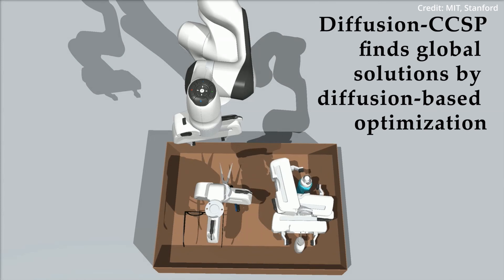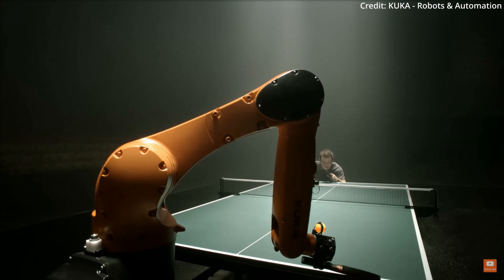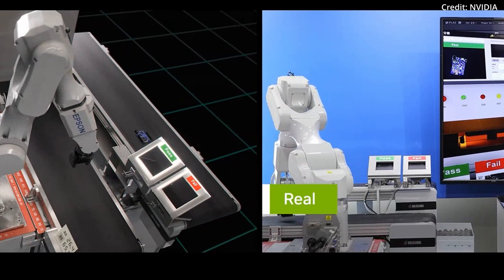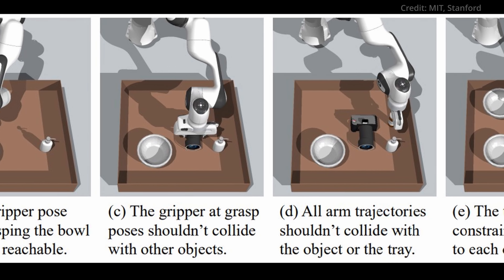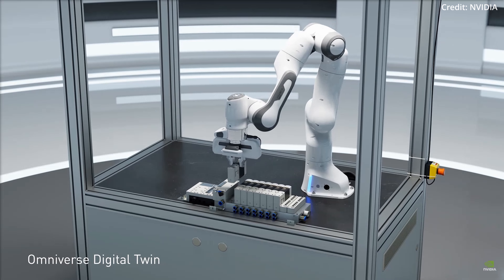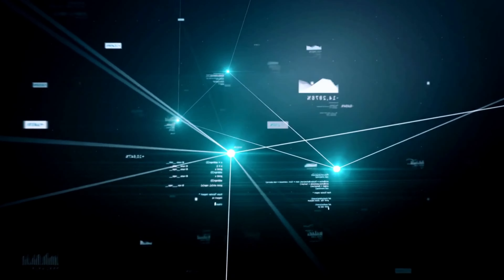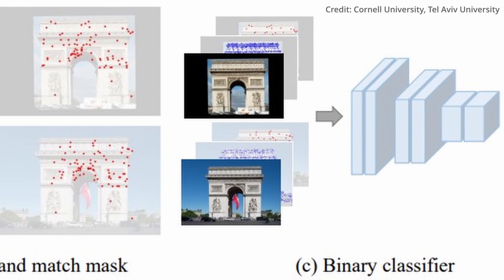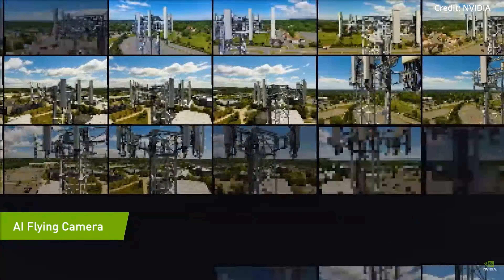5 MINUTES AGO: NEW AI Robot Intelligence Method UNVEILED | MIT + Stanford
- MIT and Stanford researchers have developed Diffusion-CCSP, a groundbreaking AI framework that enables robots to make smarter, more adaptable decisions by satisfying multiple constraints simultaneously, thereby outperforming existing methods in diverse domains. Plus, artificial intelligence researchers from Cornell and Tel Aviv Universities have introduced "Doppelgangers," an innovative approach in computer vision that excels at visual disambiguation, improving the accuracy of 3D image reconstruction and offering far-reaching applications in various fields.

AI news timestamps:
0:00 AI Robot Breakthrough From Stanford & MIT
4:01 New Doppleganger AI Dataset